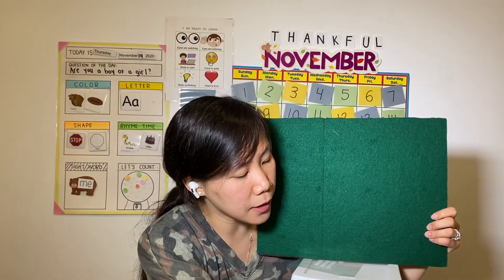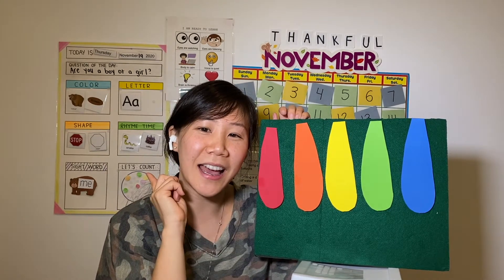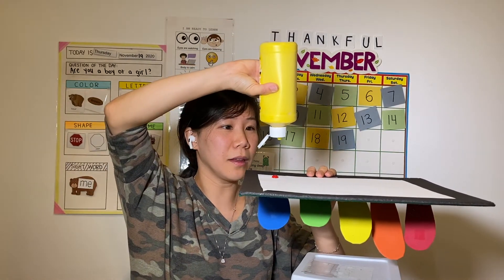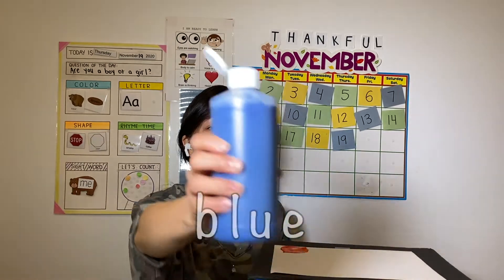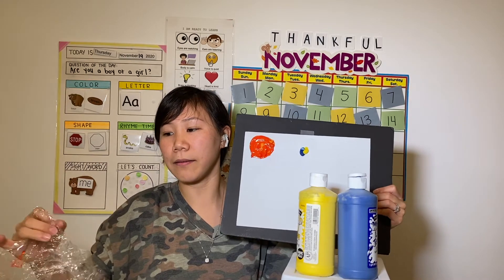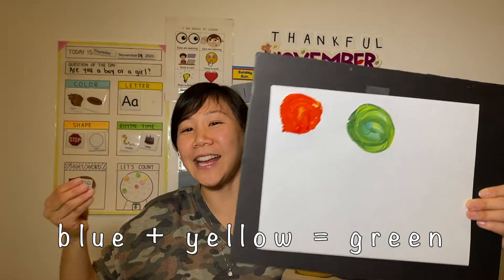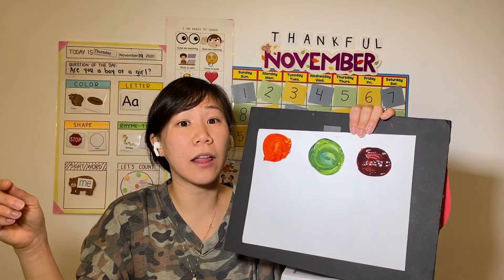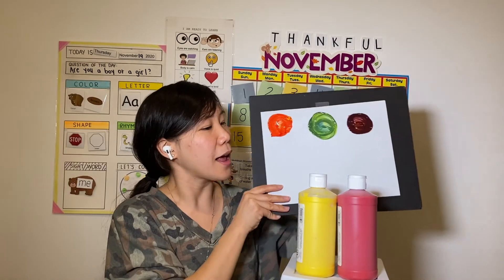Mixing Primary Colors | Preschool Science Experiment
Virtual Preschool Circle Time; recorded from live session on November 19, 2020